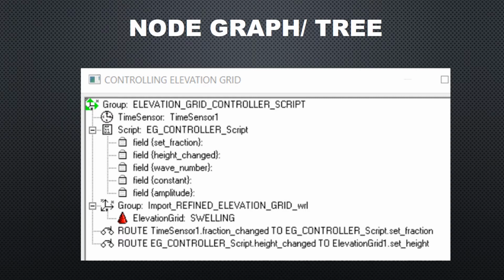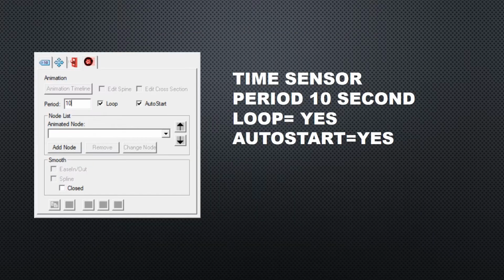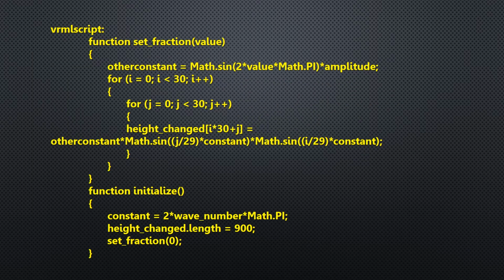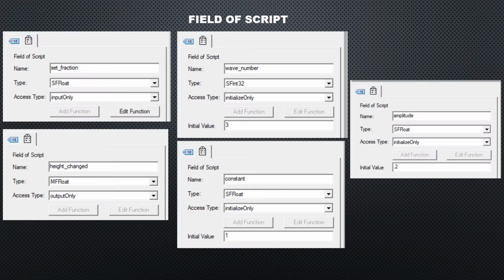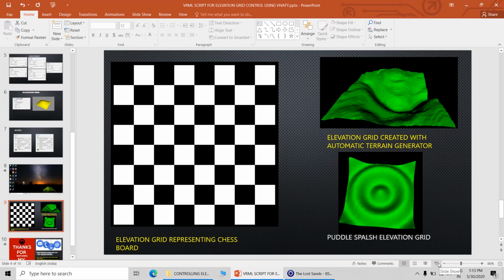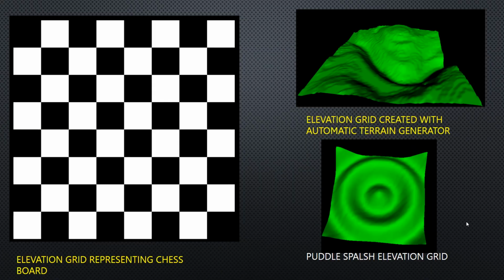VRML ELEVATION GRID CONTROL USING VIVATY STUDIO BY DR DIPAK SHIRBHATE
VRML PROXIMITY SENSOR USED FOR DYNAMIC COLOR CHANGE OF LORD SHIVA USING VIVATY DR DV SHIRBHATE